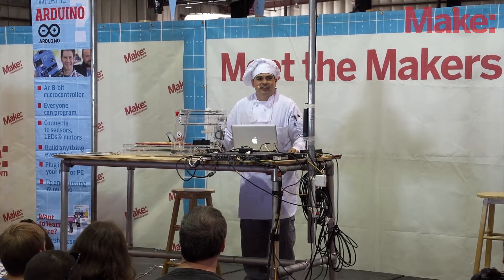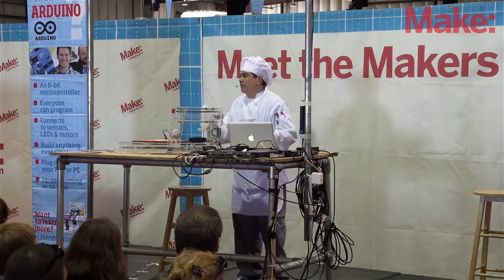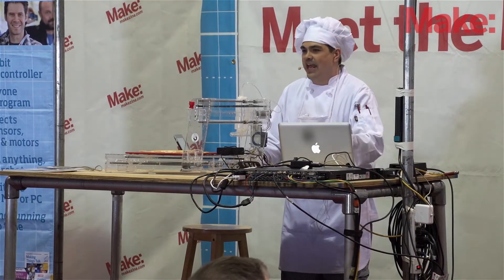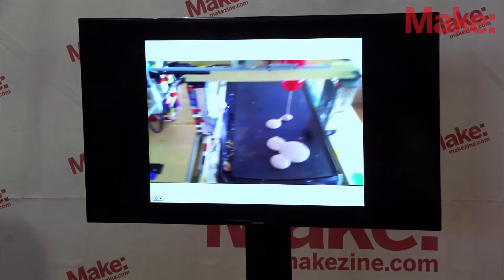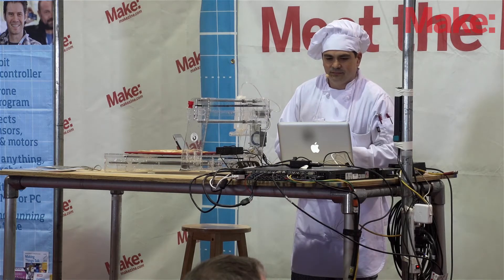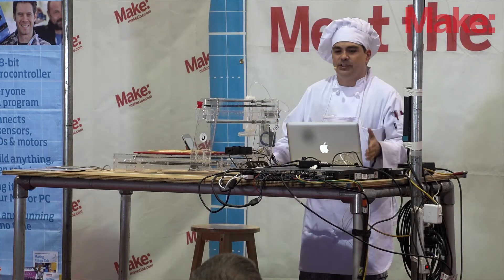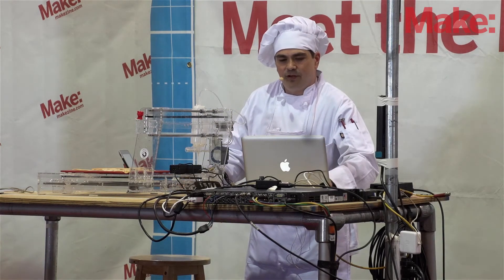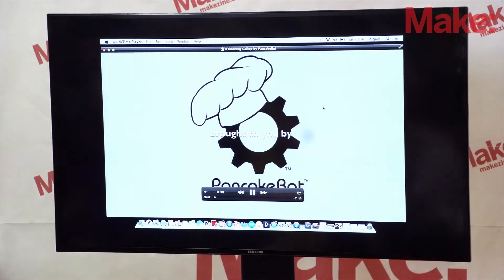PancakeBot: Holy Cow, It Worked - Miguel Valenzuela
Miguel Valenzuela will discuss how he used LEGO to prototype a Pancake Making Machine at the inspiration of Make Magazine and his daughter Lily.